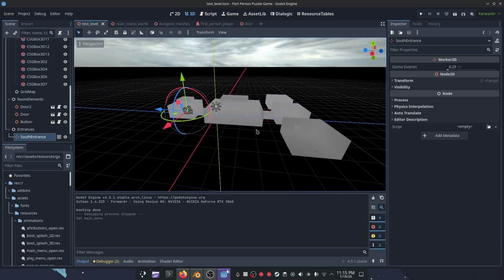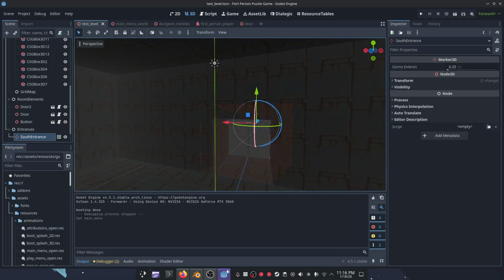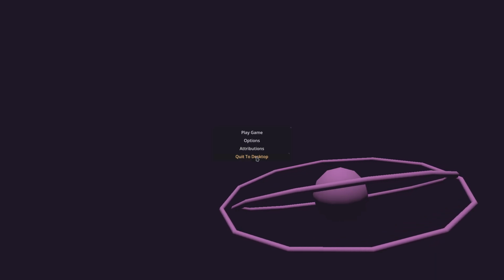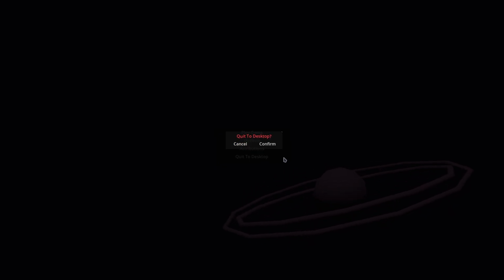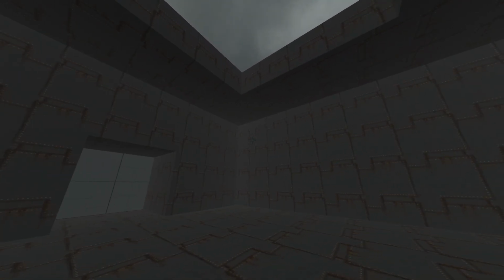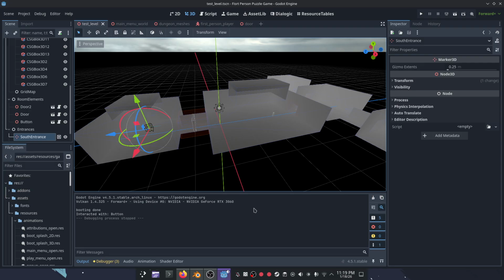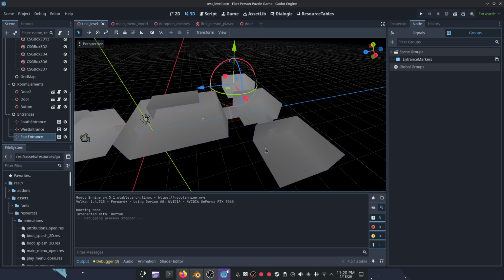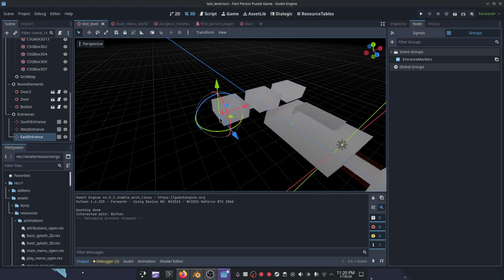Godot RPG Devlog #1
Hi! I have returned :D
I lost so many files while moving to Linux.
I have to remake my robot avatar again.
I'm gonna try posting more long form stuff from now on, I'm not gonna worry too much about editing right now though.